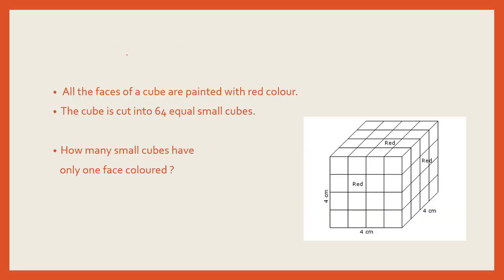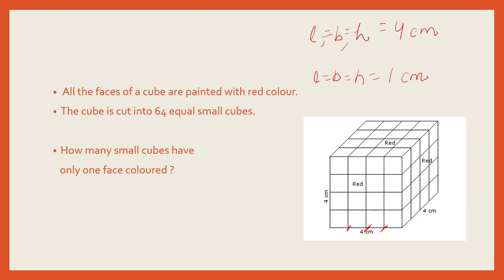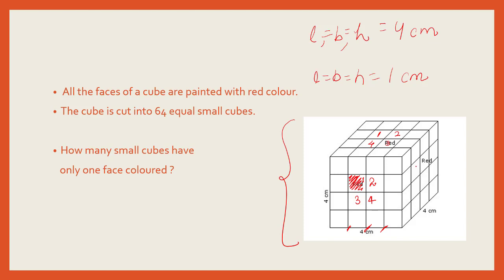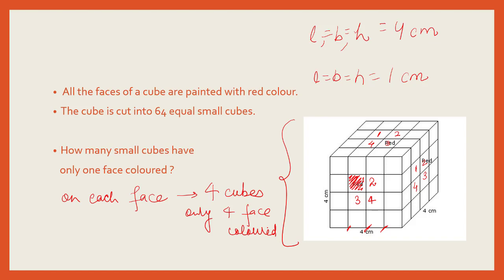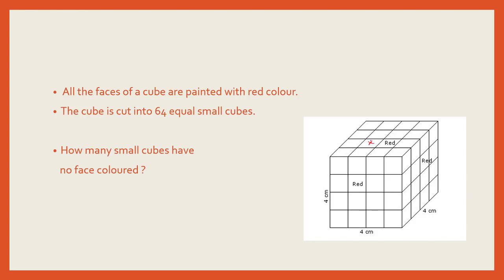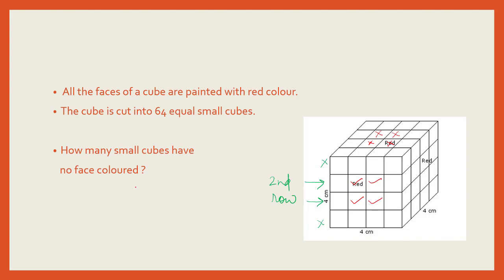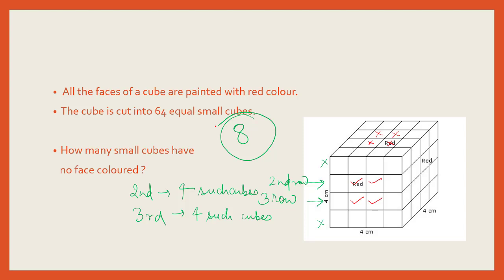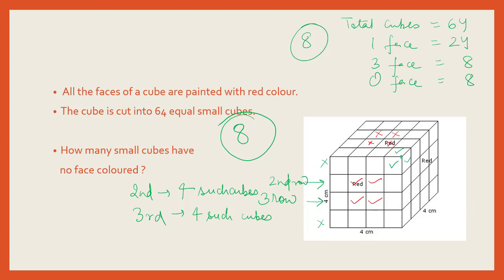Painted cube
in this video you can learn how to count the no of cubes which have no face visible, 1 face visible or 2 face visible.